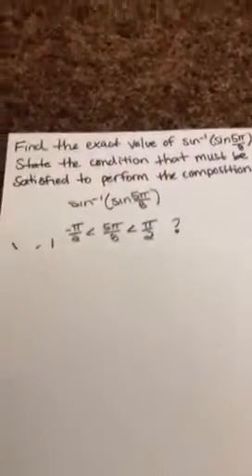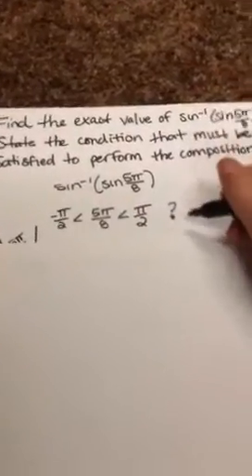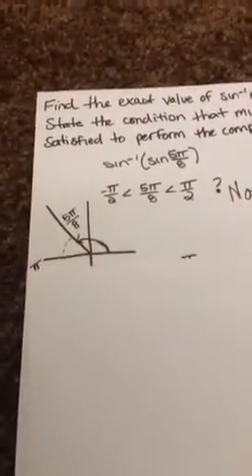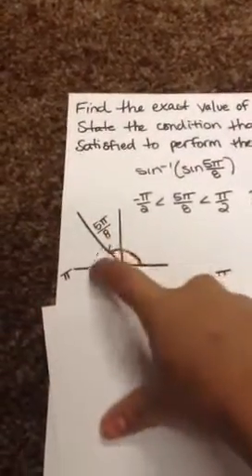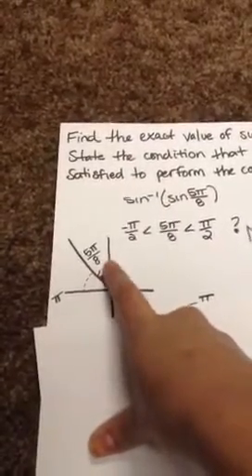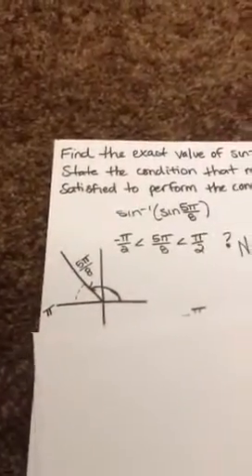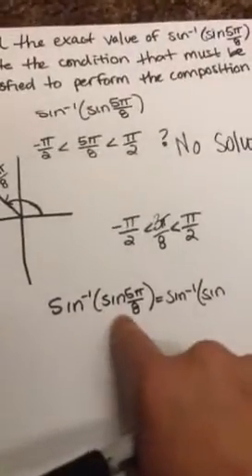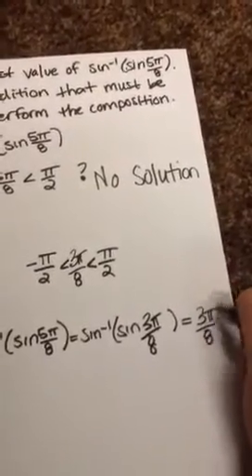How to find the exact value of arcsin[sin(5pi/8)]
Find the exact value of arcsin[sin(5pi/8)].